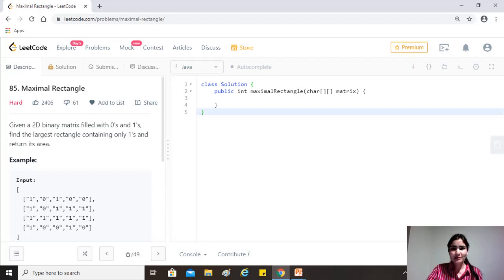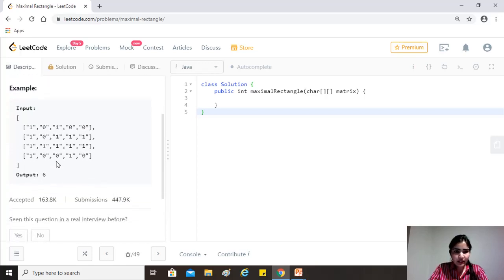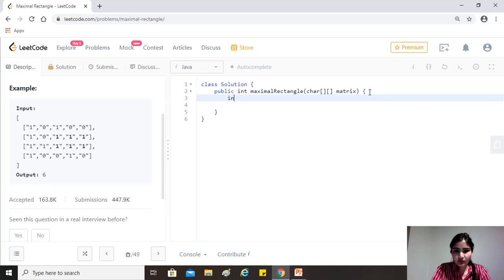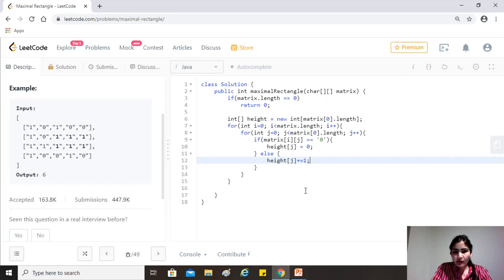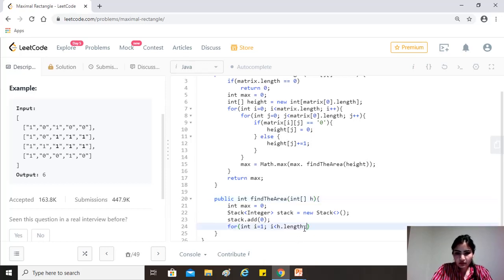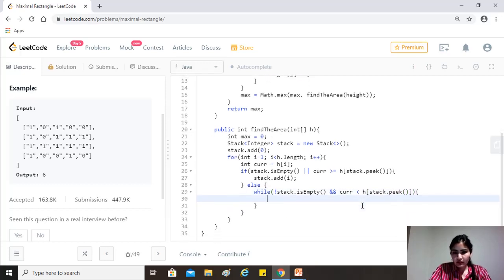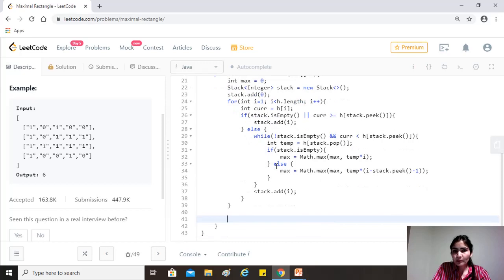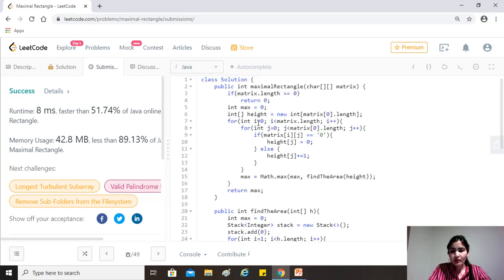LeetCode 85. Maximal Rectangle [ Solution + Code Explained]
One of the most frequently asked coding interview questions on 2 D Array in companies like Google, Facebook, Amazon, LinkedIn, Microsoft, Uber, Apple, Adobe etc.

LeetCode : Maximal Rectangle

Question :Given a 2D binary matrix filled with 0's and 1's, find the largest rectangle containing only 1's and return its area.

Example:

Input:
  ["1","0","1","0","0"],
  ["1","0","1","1","1"],
  ["1","1","1","1","1"],
  ["1","0","0","1","0"]
Output: 6